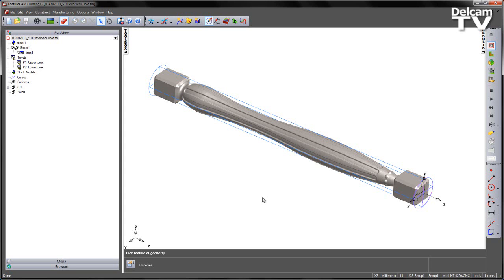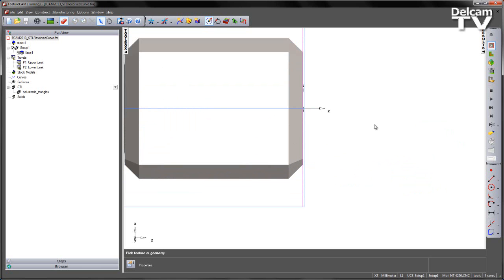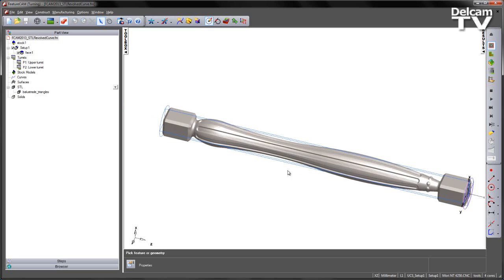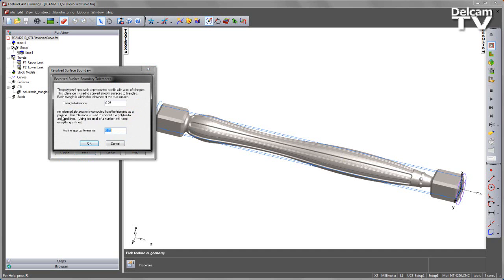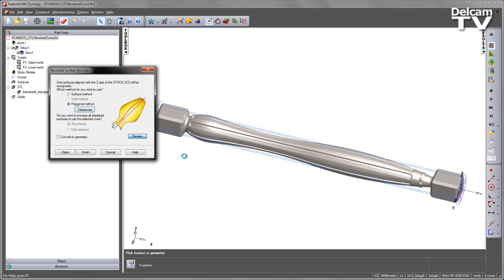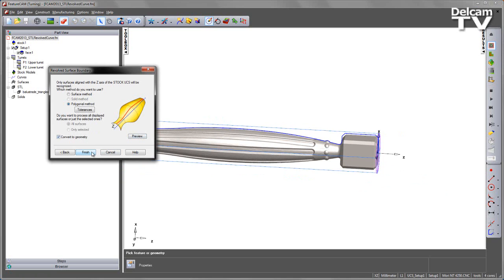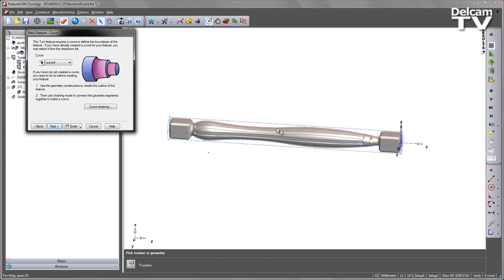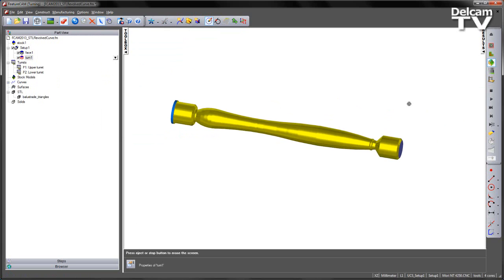STL Revolved Curve - FeatureCAM 2013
You can now recognise a turned profile from an STL file.